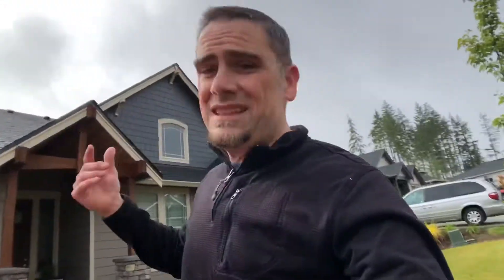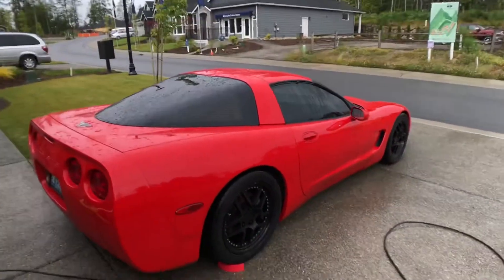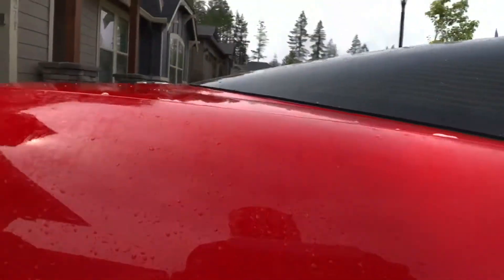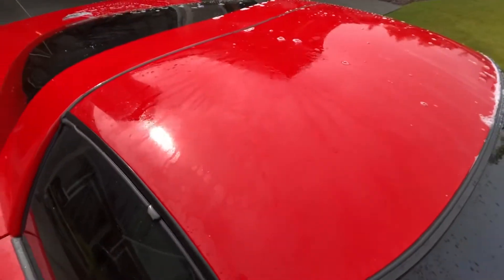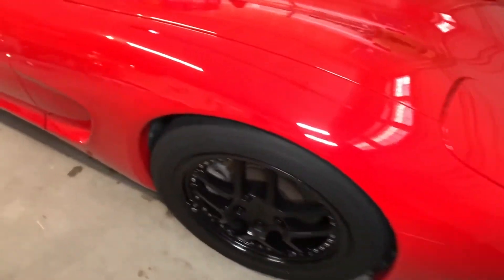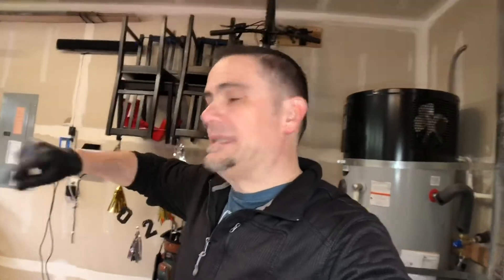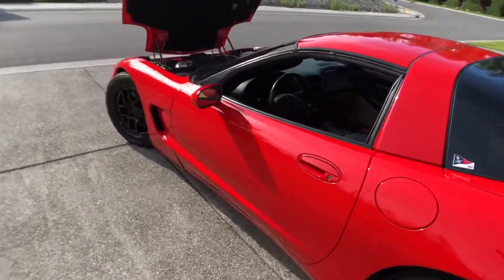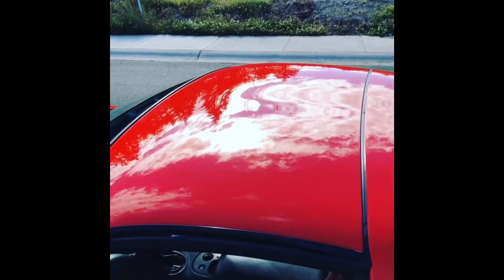The C5 Corvette gets detailed and Ceramic coating. The results are stunning!! Is it too bright?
Today we have a 2003 Chevrolet Corvette in for the Full Monty detail package which includes strip wash to remove old waxes, mechanical and chemical decontamination, bug and tar removal, paint restoration and spray ceramic sealant. The results will astound you!

Equipment that I use in these videos:
Comica Smartphone Video Rig
GVM 5600K Selfie cell phone Ring
Lightweight Tripod 55-Inch, Aluminum Travel/Camera/Phone Tripod
Xenvo Pro Lens Kit for iPhone, Samsung, Pixel, Macro and Wide Angle Lens with LED Light and Travel Case
Apple iPhone 8 Plus, 64GB, Gold - Fully Unlocked (Renewed)